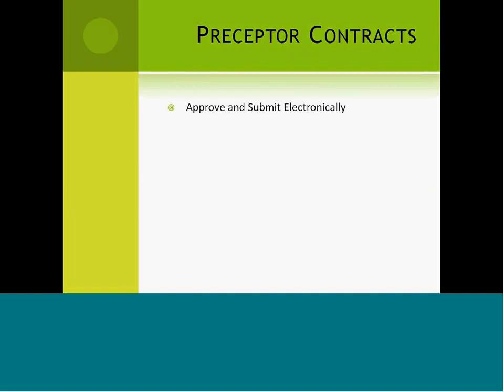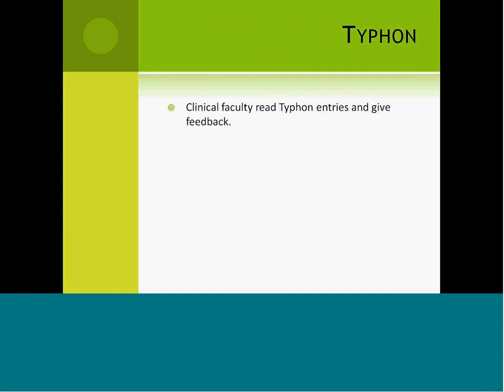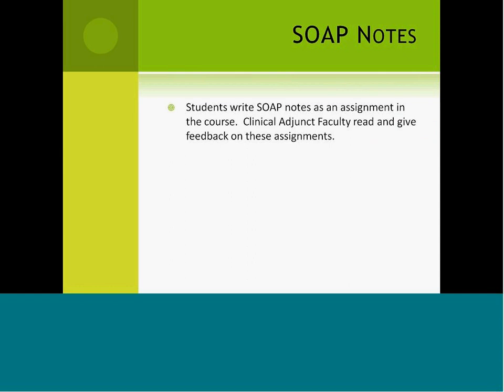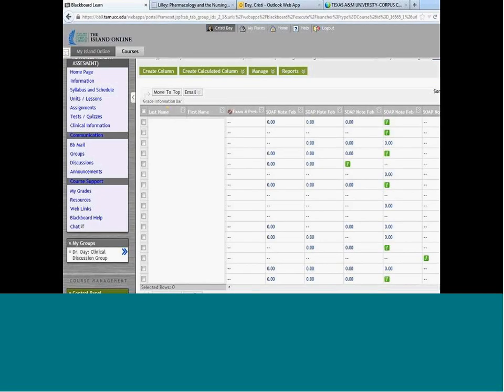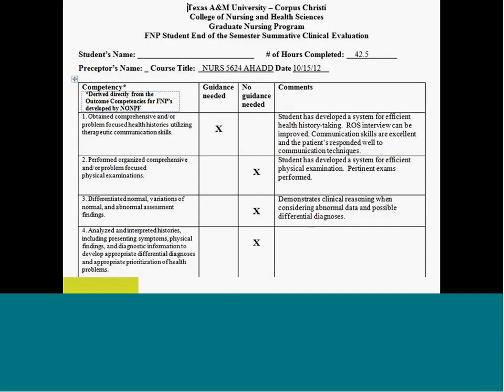FNP Clinical Faculty Responsibilities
Brief Overview  - Draft